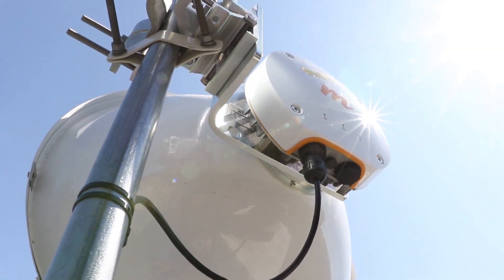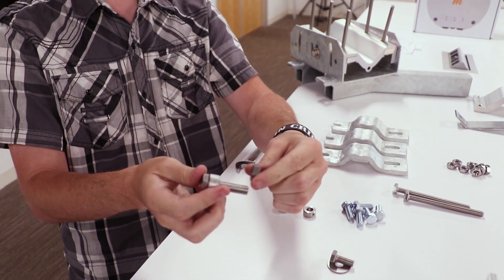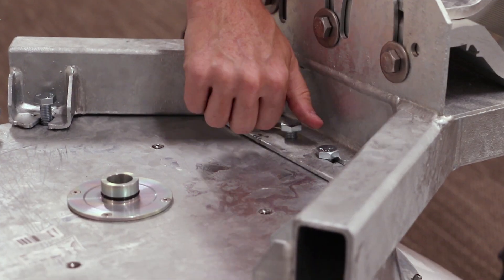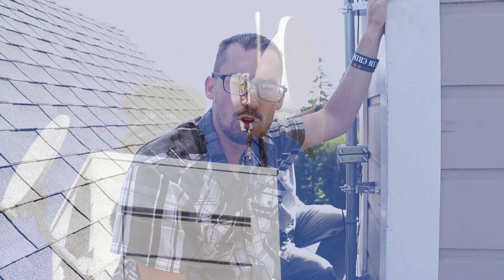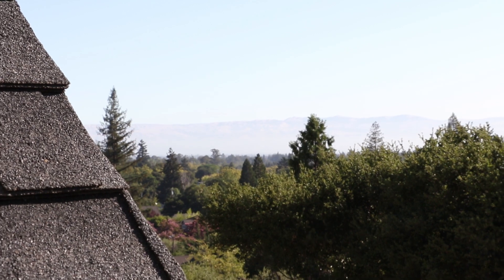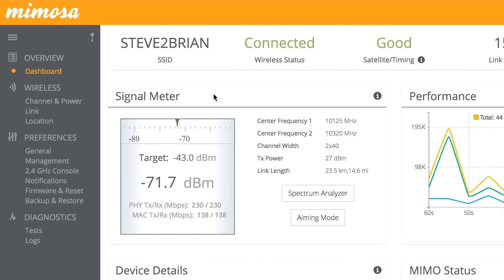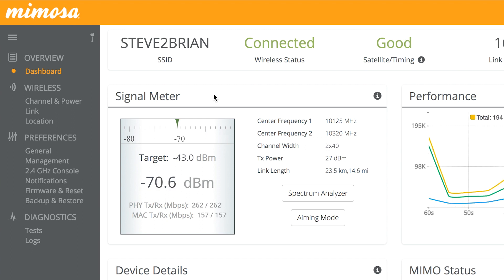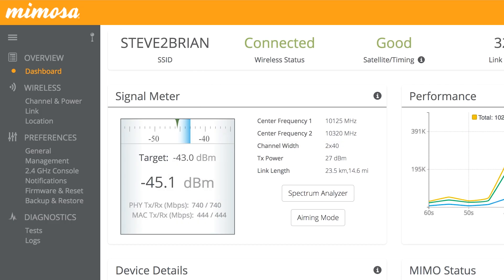Mimosa in the Field: B11 Gigabit Point-to-Point (11 GHz) Set Up and Install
In this video, Dustin and Eric set up and install a licensed Mimosa B11 backhaul radio, paired with a Jirous 680 dish, in a 14.5 mile link. The B11 radio can operate from 10.0 to 11.7 GHz, which spans both the 10 GHz band offered in some countries, as well as the 11GHz band, which is the classic long-haul carrier band. This link was installed using an experimental license in the 10 GHz band, as a test set-up in Mimosa's Alpha network, running channel bonded TDD in an FDD channel pair, which is 100% FCC legal.

Mimosa Networks is a leading provider of 5G Fixed wireless solutions creating new competition in the industry to close the connectivity gap. Mimosa access, backhaul, and client solutions enable service providers to connect dense urban and hard-to-reach rural homes at a fraction of the cost of fiber. Mimosa’s technology allows unprecedented levels of efficiency, enabling scarce spectrum to be concurrently shared across an entire network. Founded in 2012, Mimosa is VC-funded and deployed in over 130 countries worldwide.